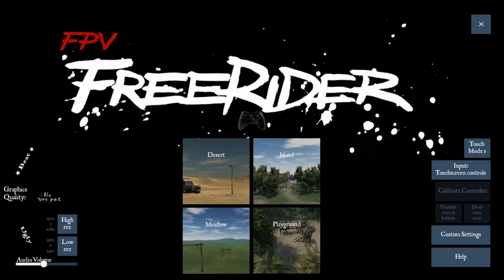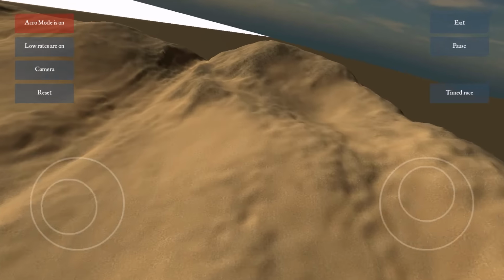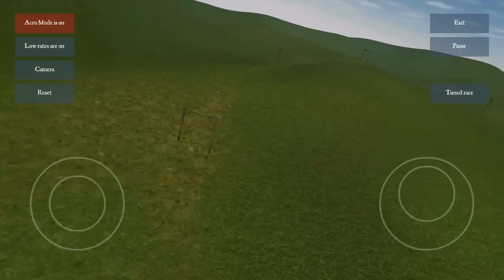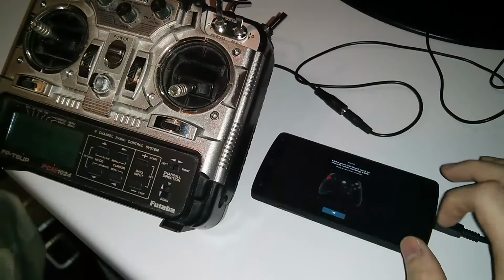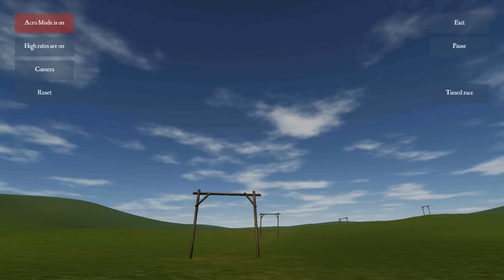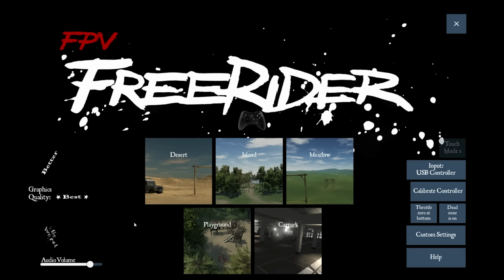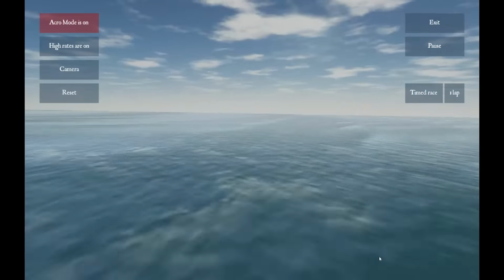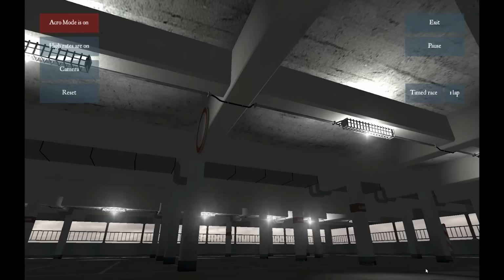Miniquad FPV Simulator Android/PC/OSX